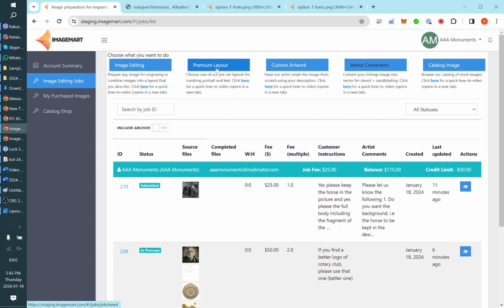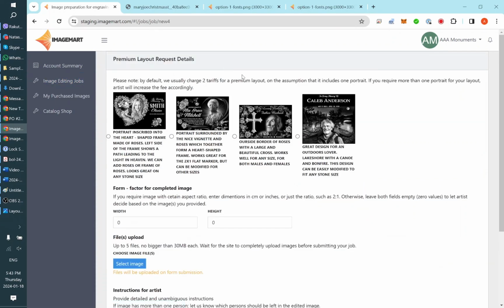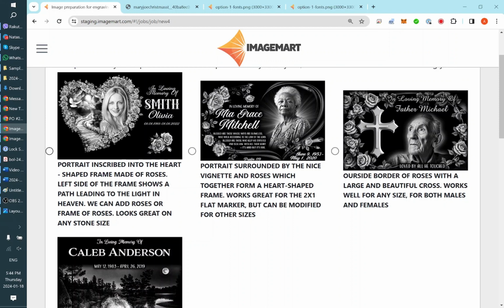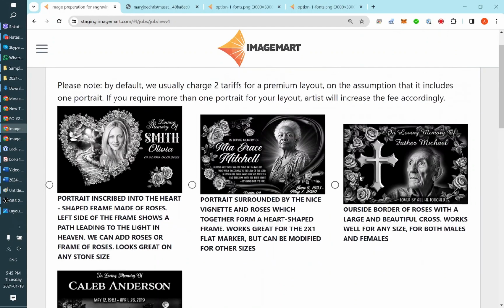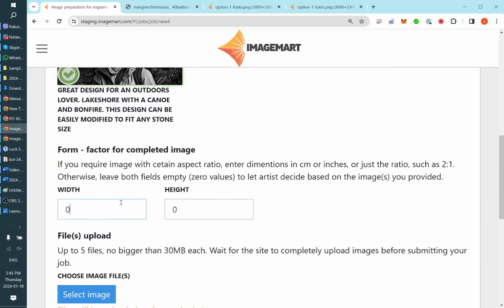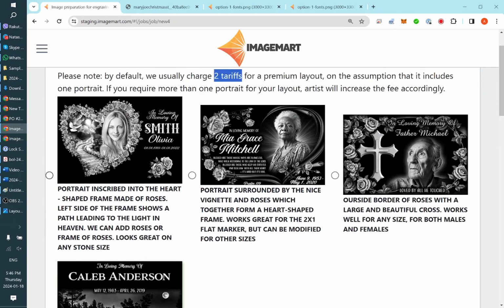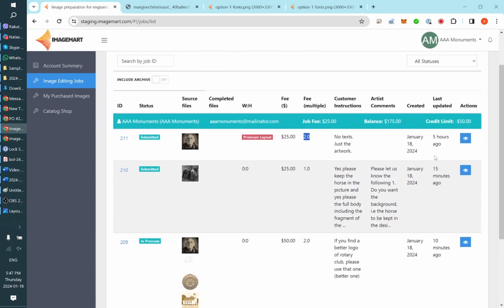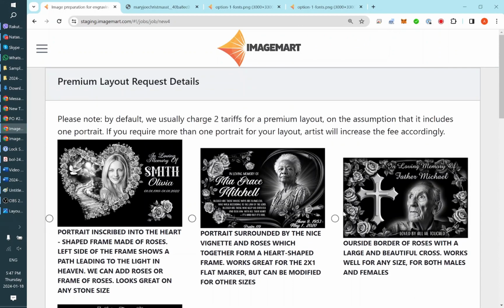Creating a Premium Layout Request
How to use ImageMart site to create a "Premium" layout that combines beautiful artwork, portraits and texts.